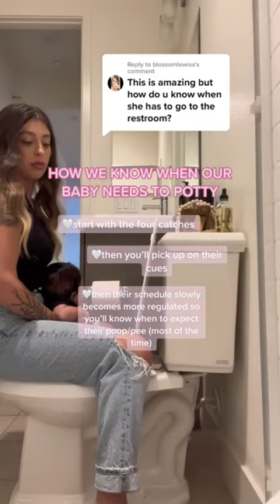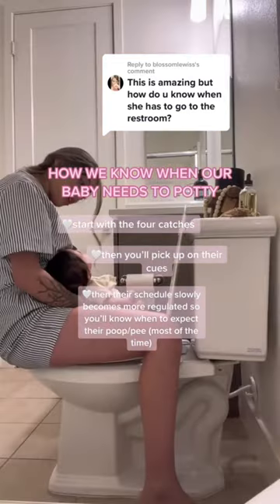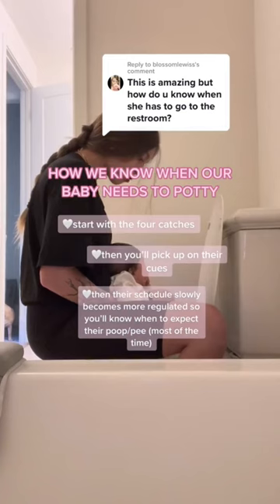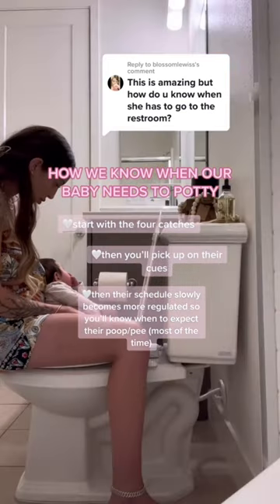most important thing to start with is the ✨four catches✨